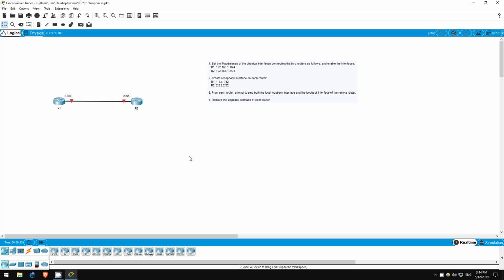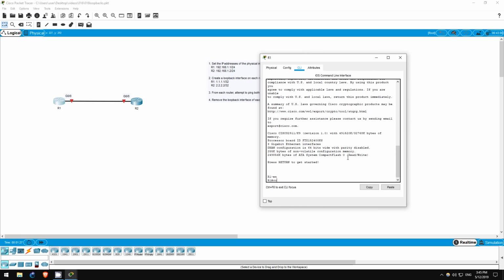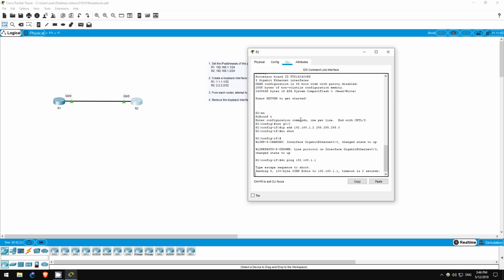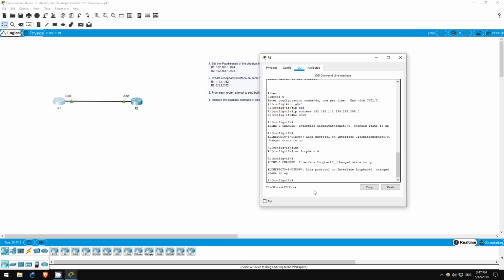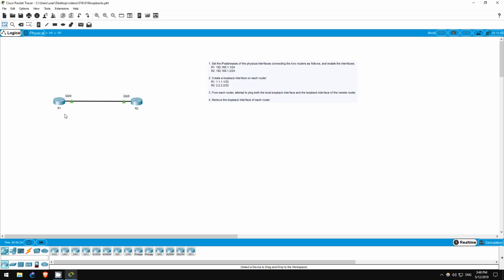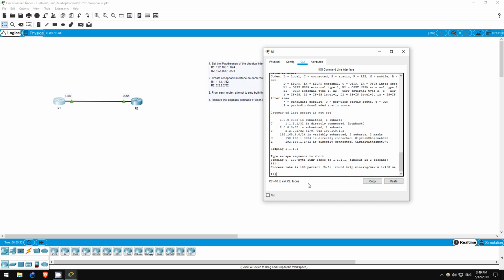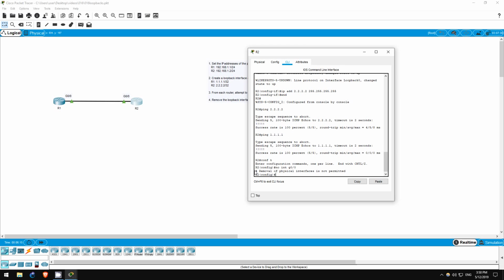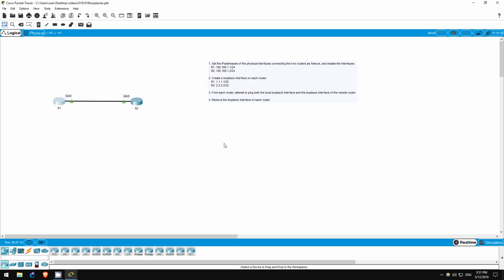FREE CCNA Lab 016: Loopback Interface Configuration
In this free CCNA/CCENT lab you will configure and delete loopback interfaces on routers.

Cryptocurrency Addresses

Bitcoin: bc1qxjpza7nx46e8a2rtz6vkcrvxx9mfjnufdrk0jv
Ethereum: 0x08B4325b1B99B05d850A3bfCd4A6620D770cfB64